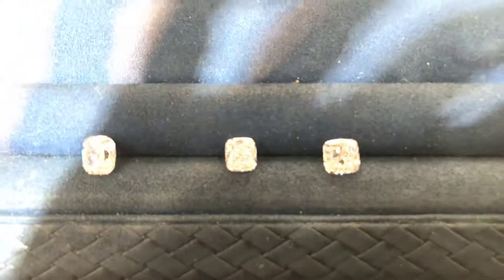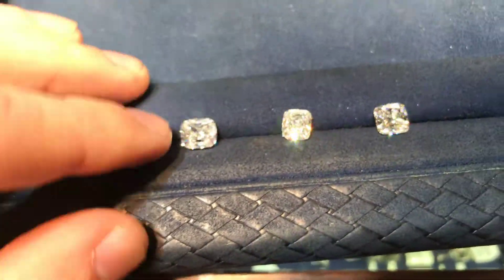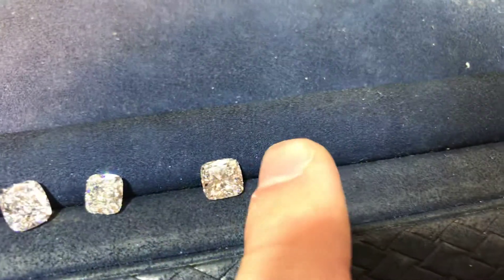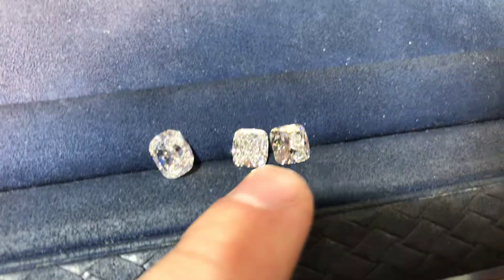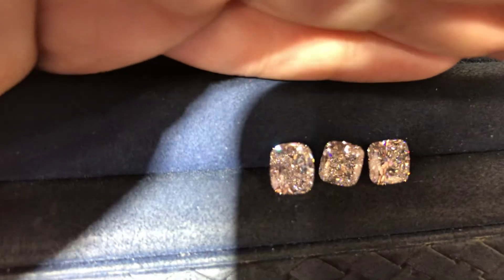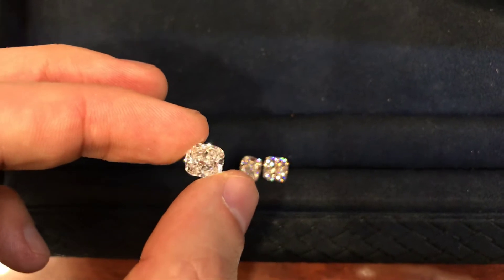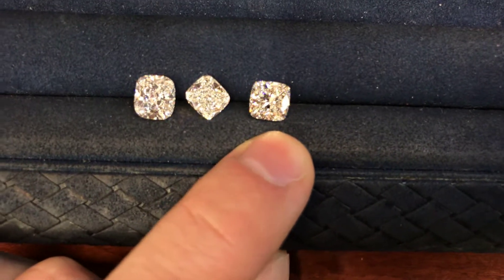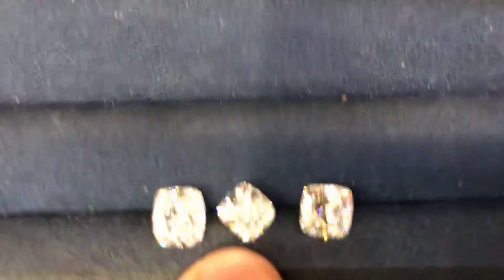Comparing three cushion cut diamonds in the 2 carat- 3 carat range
Connect it compares a few cushion cut diamonds in his collection side-by-side elongated versus squarish all on Collection color F- color VS SI VVS